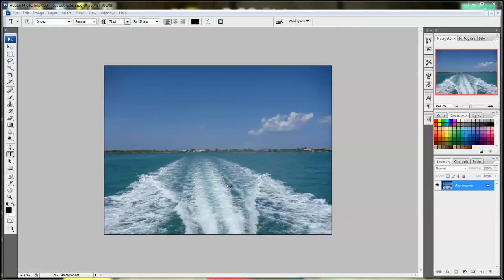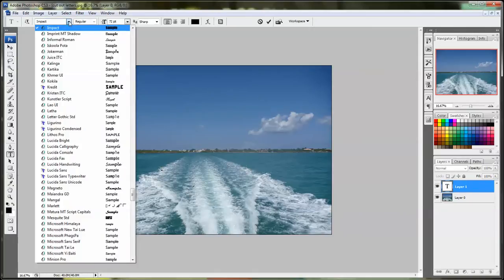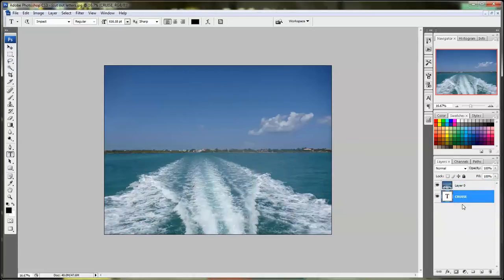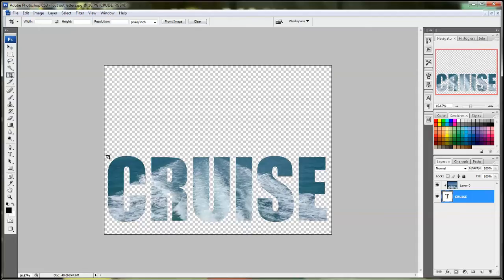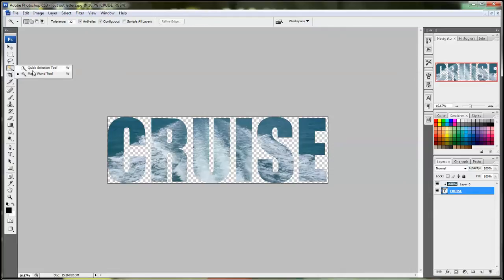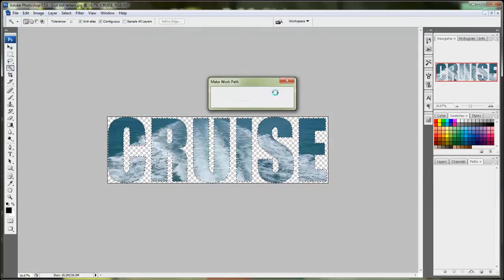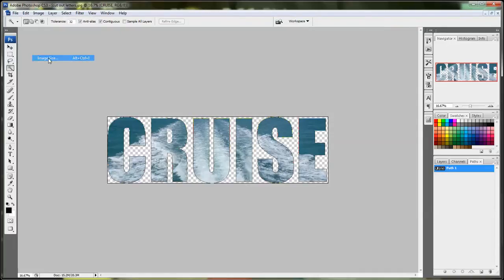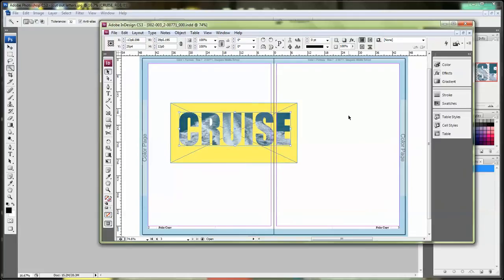How to Cut Out a Word in Photoshop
Tutorial to cut out a word in Photoshop and place in InDesign.  Designed for middle school yearbook students.